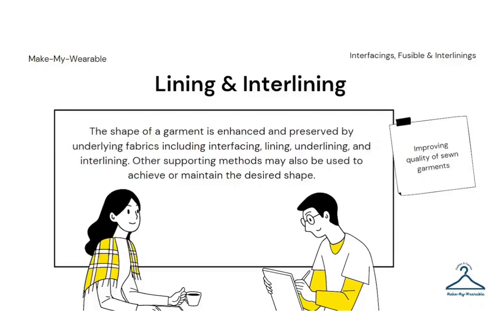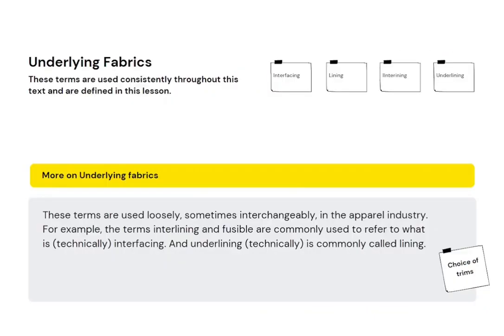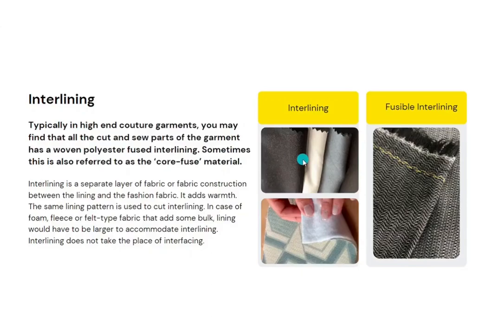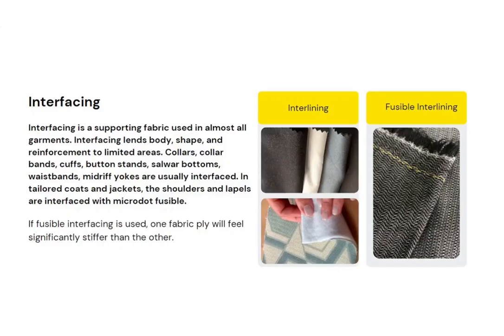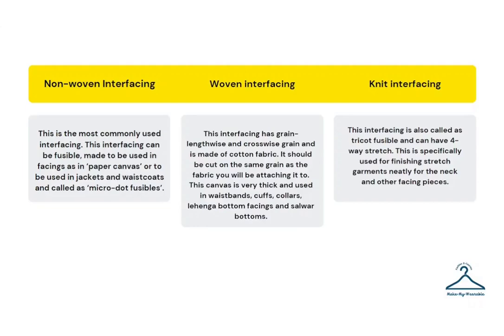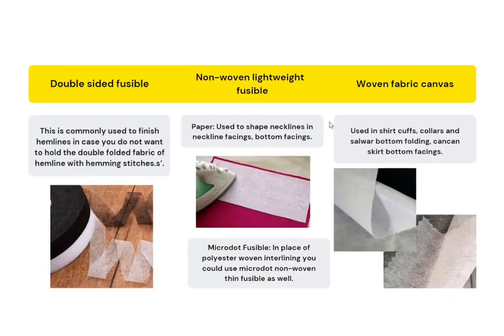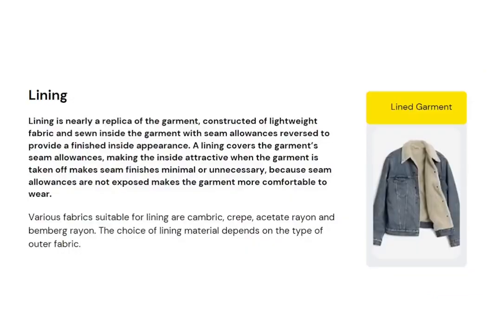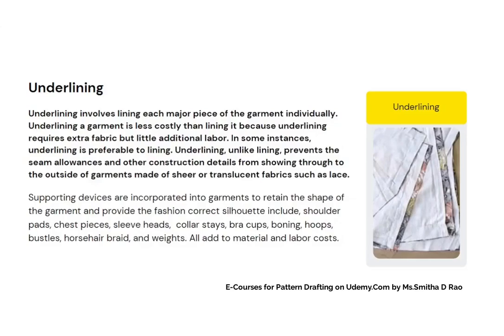Underlying Fabrics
Fusible, Interfacings, Linings and Interlinings used in garment sewing